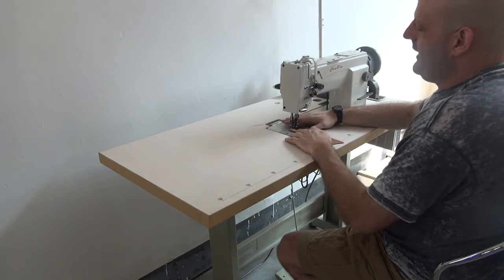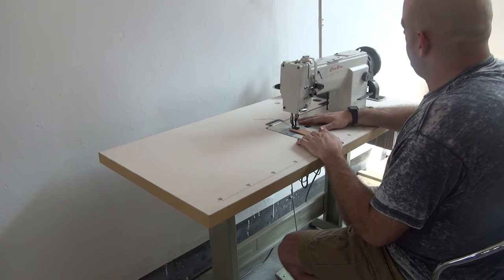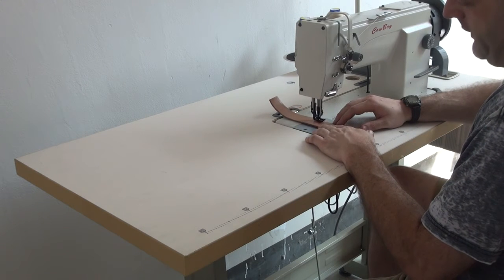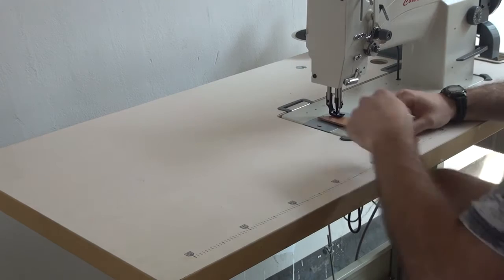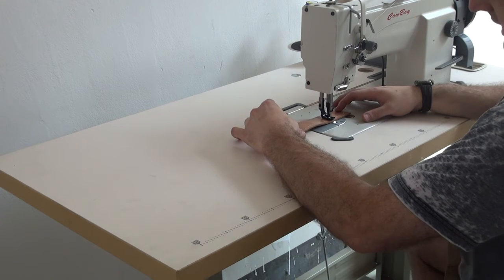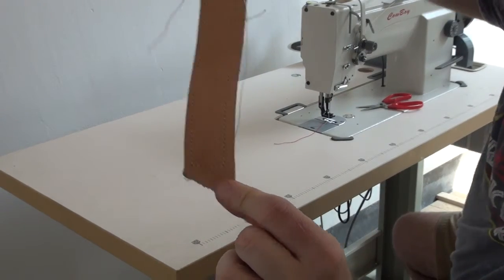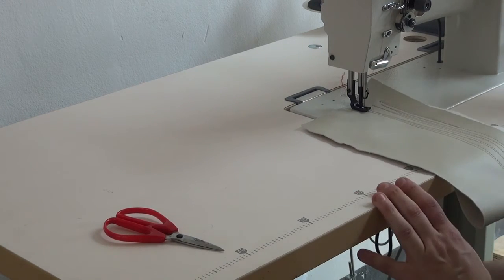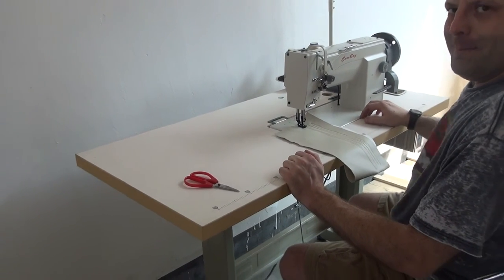Heavy duty compound feed and walking foot lockstitch sewing machine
The CB-0618 machine is an excellent machine for sewing lightweight and medium weight leather items as well as canvas and nylon webbing.

It excels at sewing chaps, chinks, wallets, purses, handbags, lightweight pet and horse products, turn out sheets, horse blankets, as well as indoor and outdoor upholstery, marine vinyl, automobile upholstery, various coated and laminated products, synthetic and genuine furs, fleece, hair on hides, and the like.

This machine features a presser foot lift of about 1/2 inch and can sew items up to 7/16 inch thick.

An excellent design feature of this machine is that it uses the very common Singer 111 style feet allowing the user access to well over 100 different types of feet including left toe feet, right toe feet, piping feet, cording feet, welting feet, edge guide feet and many others.

The CB-0618 machine has a compound feed mechanism utilizing a needle feed, walking presser foot, and feed dog.

Equipped with our variable speed servo motor and speed reducer unit this machine can sew at a very controlled rate of speed from as slow as 15 stitches per minute all the way up to 300 stitches per minute.

Each machine is expertly adjusted, lubricated, tested, and assembled to insure a lifetime of trouble free operation.

Any machine is only as good as the company selling it, and you can count on Cowboy to provide excellent customer service before, during, and after the sale.